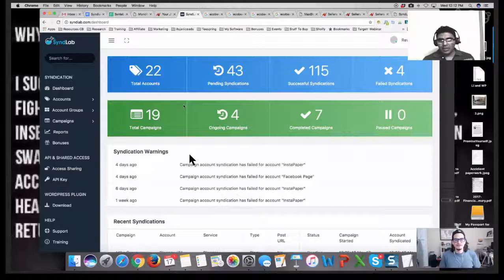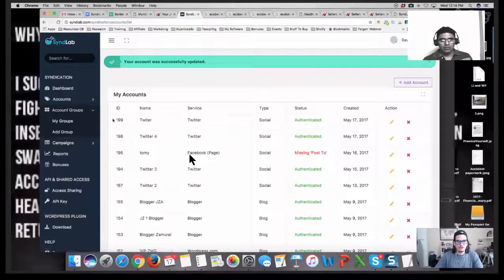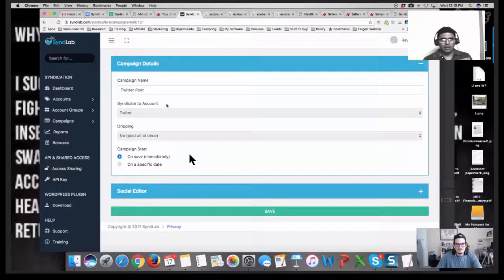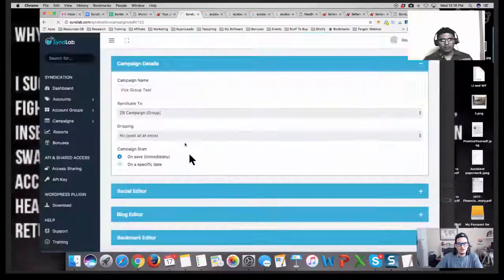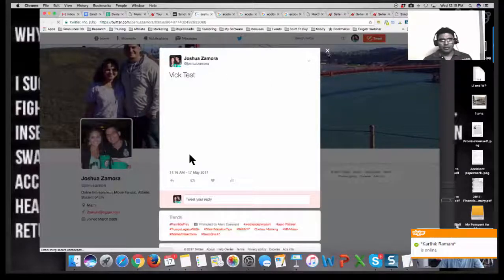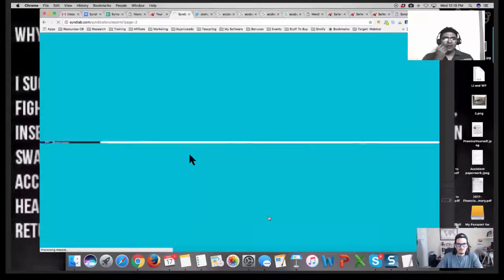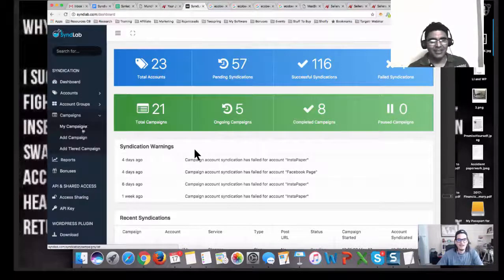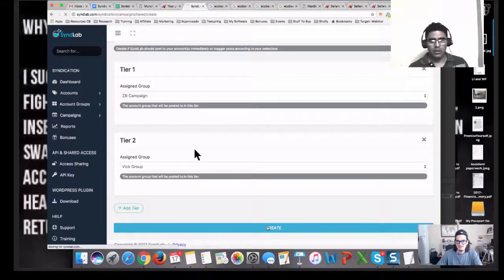Syndlab Review|Syndlab Review and Bonus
During my interview with Joshua Zamura I did a complete Syndlab review

Inside the video you will a complete demo of Syndlab and all the detailed Syndlab review

Basically Syndlab has 21 sites that you can syndicate your content and this greatly helps you to rank your videos or websites on page #1 of google and YouTube

Syndlab is a cloud based tool so you don't need to install anything and can simply plug and play

Syndlab is one time offer so you need to pay monthly as other services are offering

syndlab bonus
syndlab review and bonus